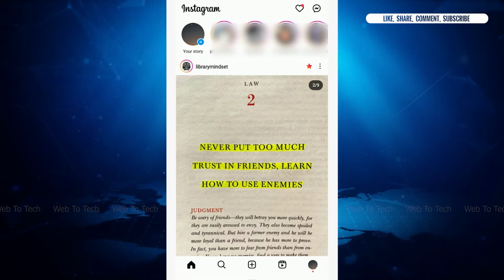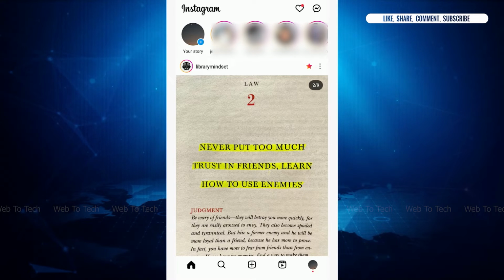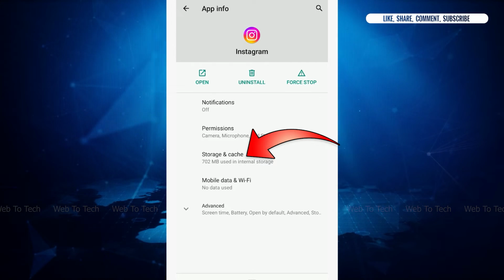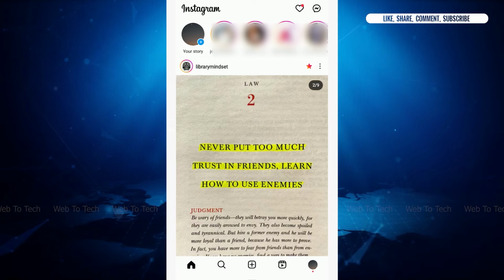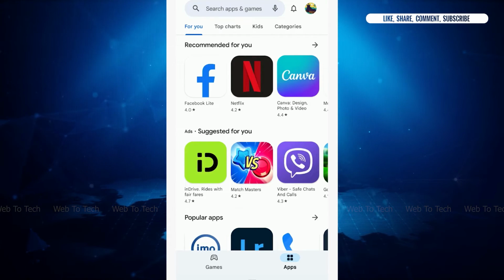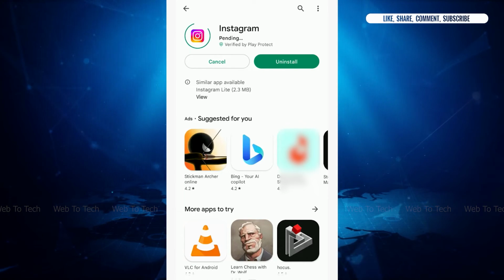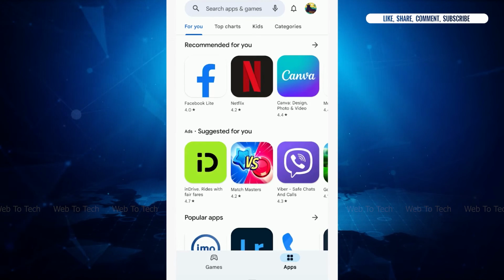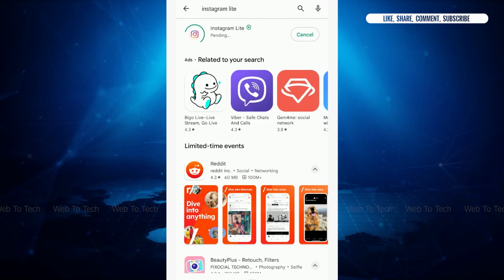How to fix page isn't available right now on Instagram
Are you getting "Sorry, this page isn’t available” error on Instagram? This may be because of Instagram server down or technical error. You can try by uninstalling app and re-install again. There are few ways to fix this problem.

Here in this tutorial video I'm going to show you "How to fix page isn't available right now on Instagram App". Please watch and follow the process.